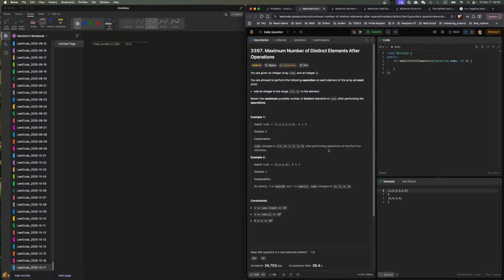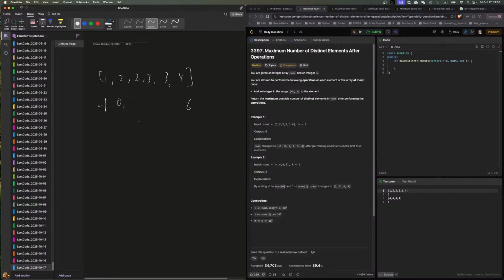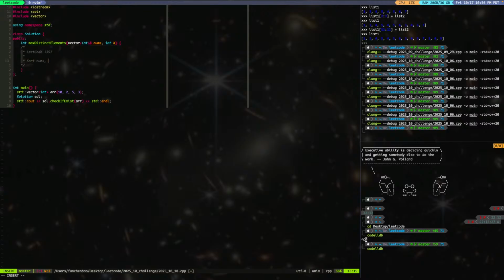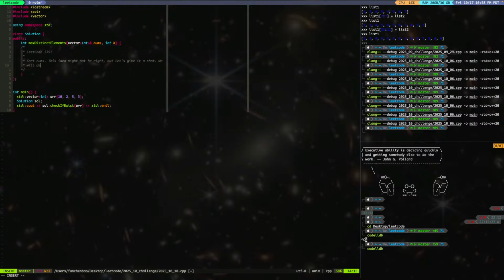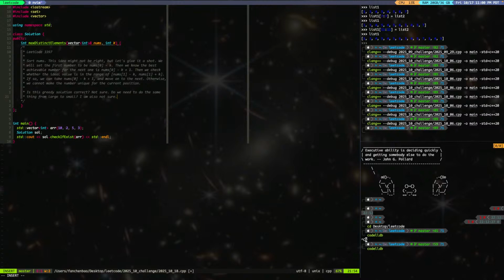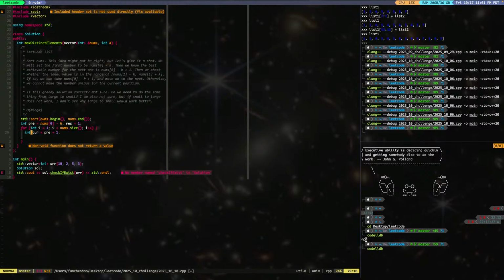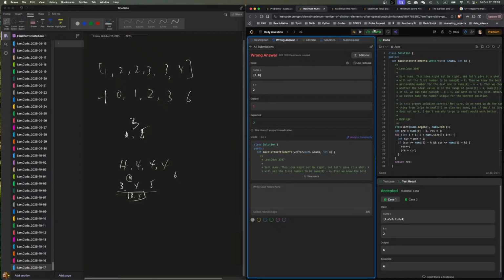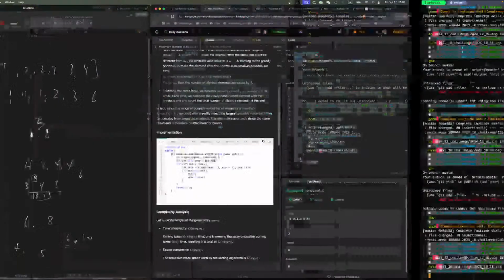2025-10-18 LeetCode 3397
Gracias a Dios que el problema es manejable.